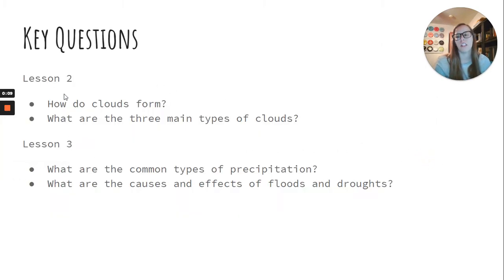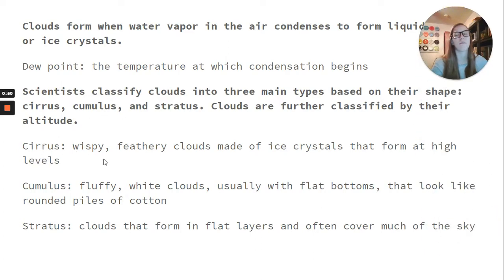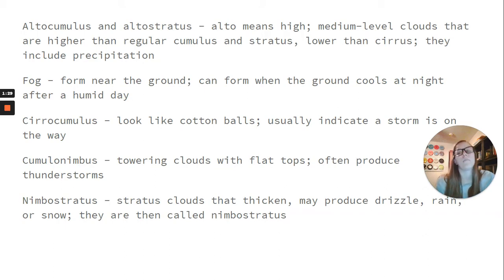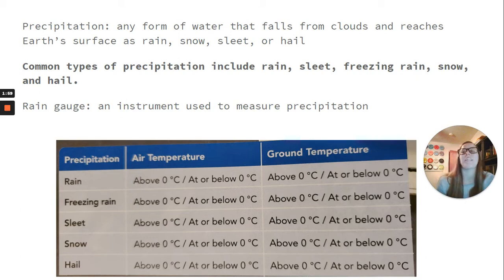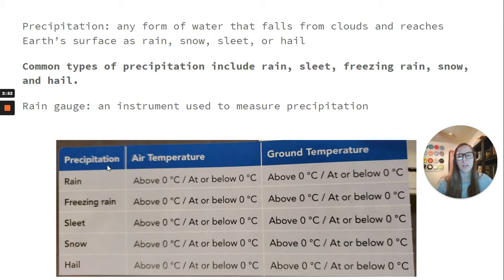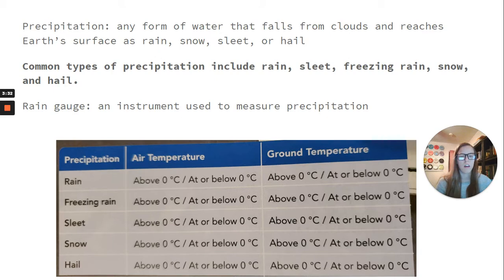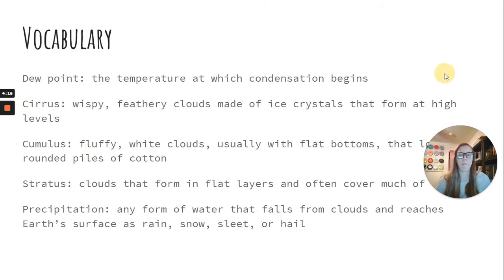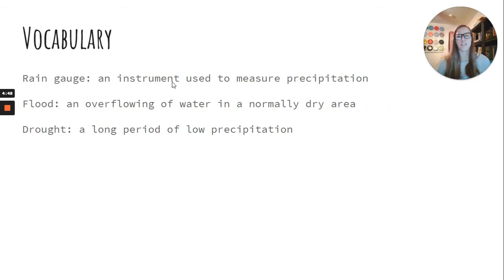7 - Science - Chapter 6 Lessons 2-3 - December 3, 2020